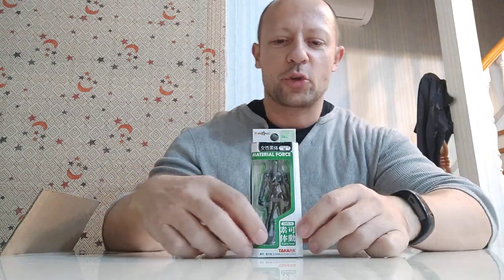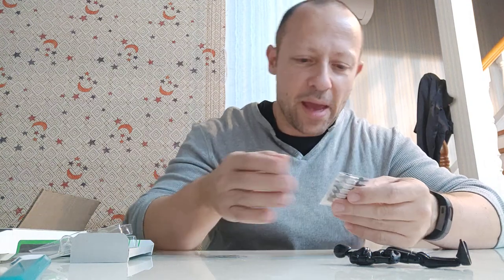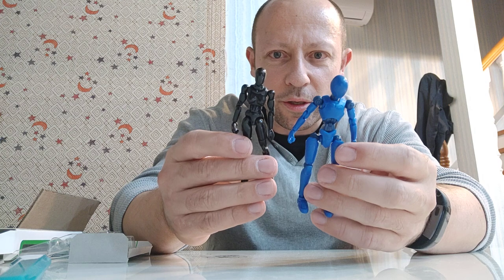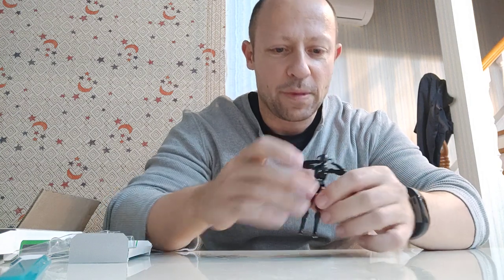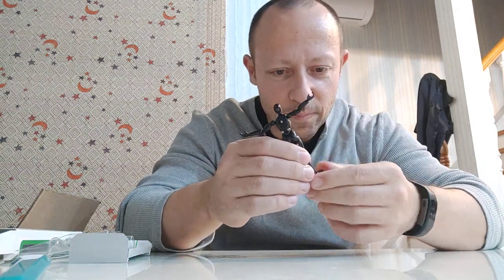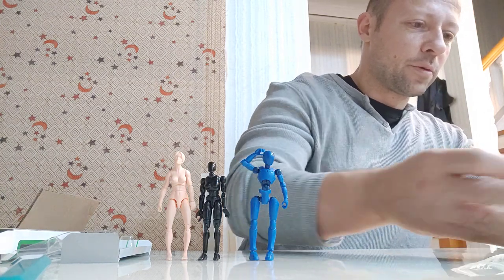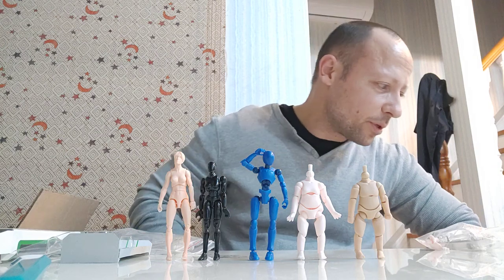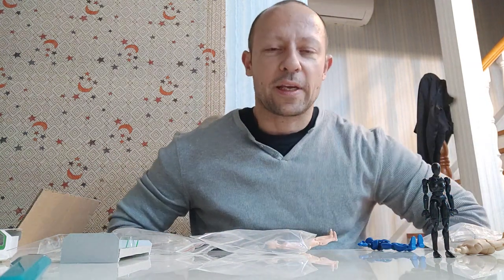Microman blank 1:18 scale action figure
Amazingly articulated, but a little short. Another great blank action figure.